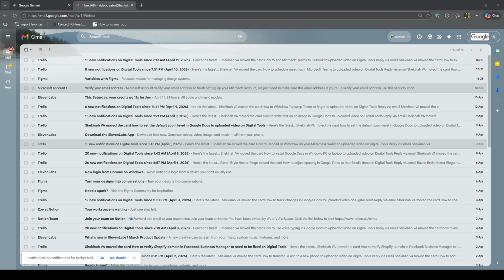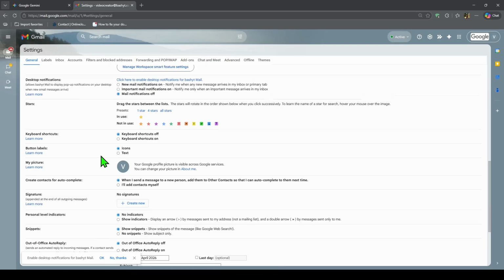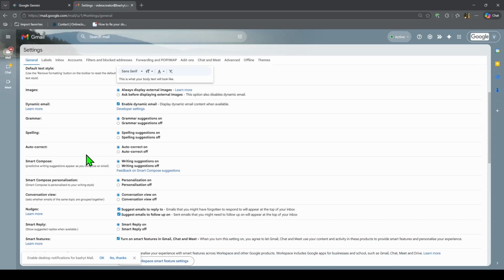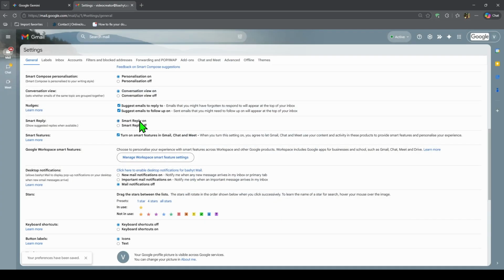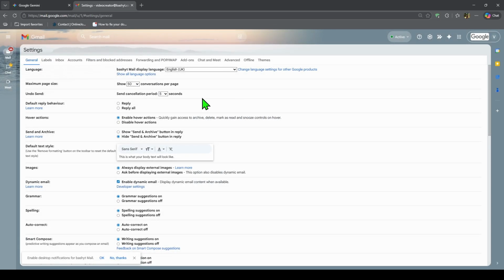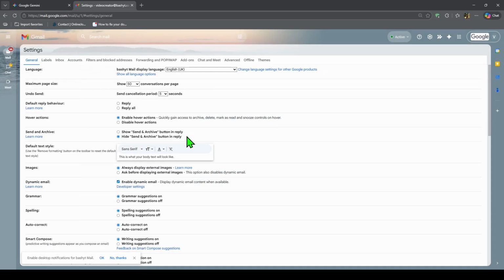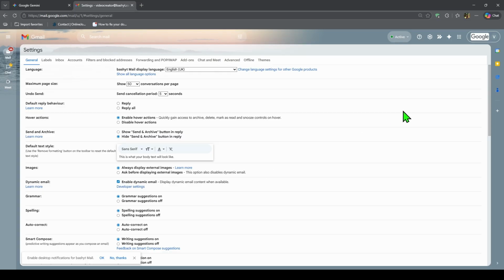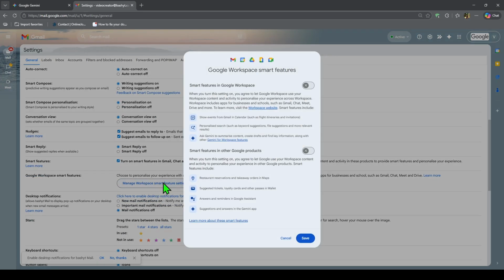How to Turn off Gemini on Gmail [2026 Full Guide]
In this video, I will show you how to turn off Gemini in Gmail by managing your Google Workspace smart features. You’ll learn how to disable the AI side panel and AI Overviews, while understanding how these settings impact other automated features like Smart Compose and tab categorization.

This Gmail AI tutorial will cover:
✅ Navigating to Gmail settings on desktop and mobile
✅ Finding the "Smart features and personalization" section in the General tab
✅ How to use "Manage Workspace smart feature settings" to toggle off Gemini
✅ Disabling AI Overviews in Gmail search results
✅ Removing the Gemini side panel from your inbox view
✅ Understanding how to turn off Gemini Apps Activity for better privacy
✅ What to do if your settings are locked by a Workspace administrator

By the end of this video, you will know how to clean up your Gmail interface and opt out of Google’s integrated AI features for a more traditional email experience.

If you’re searching for how to disable Gemini in Gmail, turn off Google AI side panel, hiding Gmail AI Overviews, or opting out of Google Workspace smart features, this video is for you.

💡 Tip: Turning off smart features is a "global" setting—it will also disable helpful tools like automatic flight summaries in your calendar and Smart Reply, so weigh the trade-off before saving your changes.